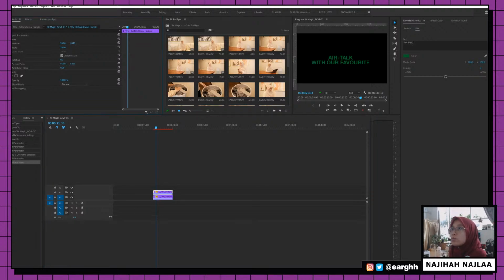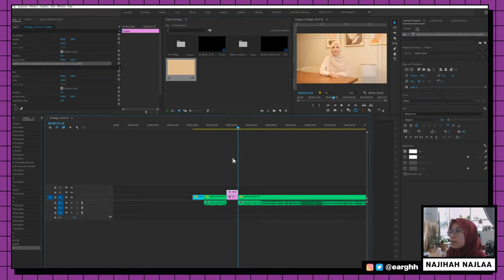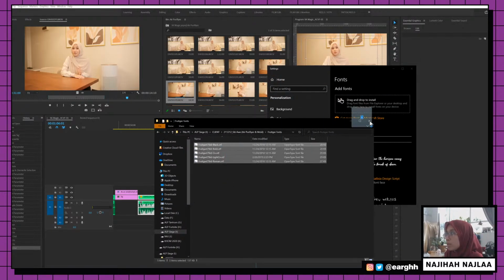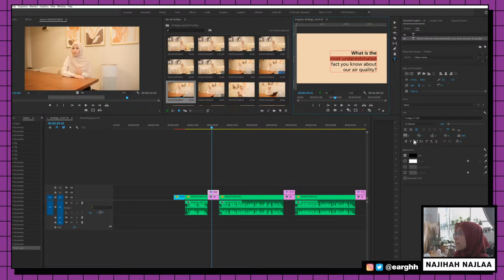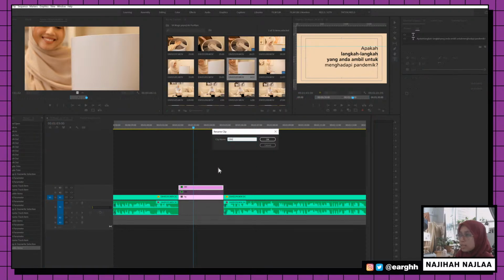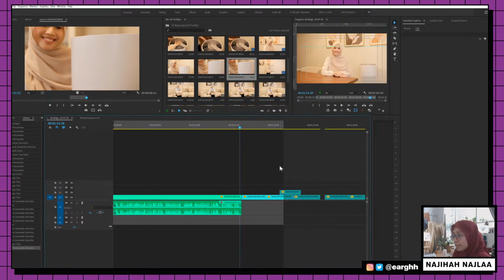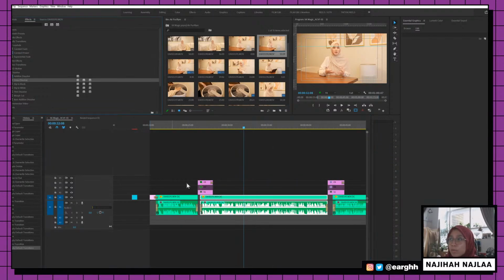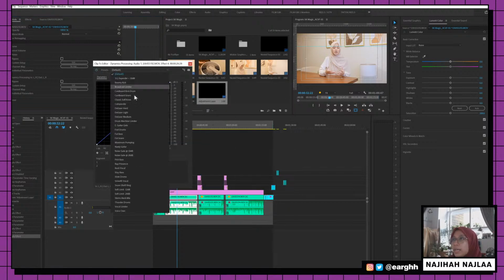🔴LIVESTREAM - Edit Mini-Ad Video in Premiere Pro